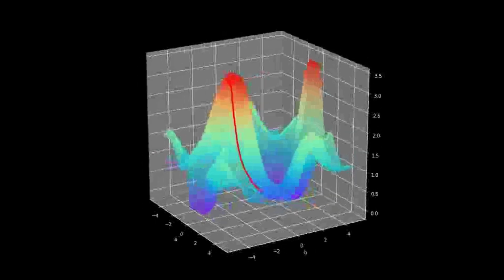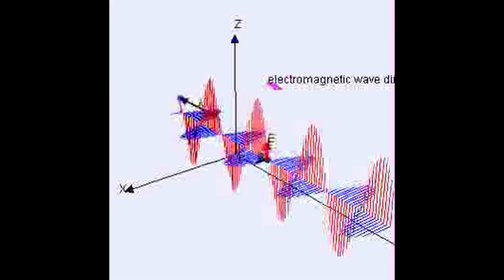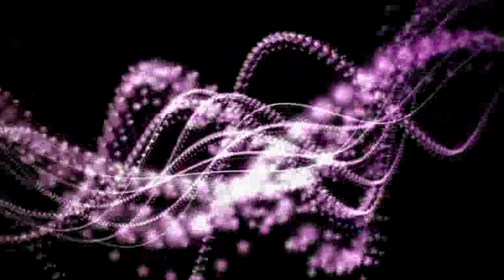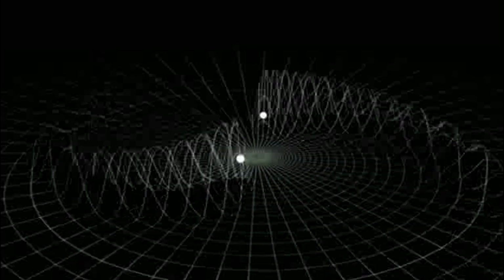The interaction that breaks space and time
🌌 Embark on a captivating exploration of one of the most fundamental forces in the cosmos with our latest video, "Unraveling the Mysteries of Gravity." 🚀 Join us as we delve into the intriguing world of gravity, the invisible force that governs the motion of celestial bodies and shapes the very fabric of space and time.

🌍 From Sir Isaac Newton's groundbreaking laws to Albert Einstein's revolutionary theory of general relativity, this video takes you on a historical journey through the evolution of our understanding of gravity. 📜 Discover how these brilliant minds paved the way for our current comprehension of this fundamental force and how their contributions continue to influence our exploration of the universe.